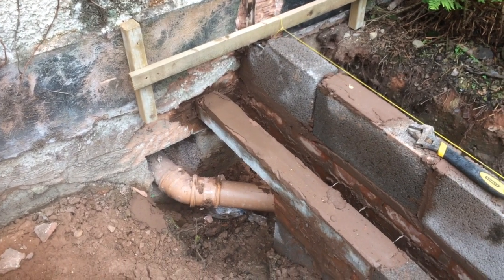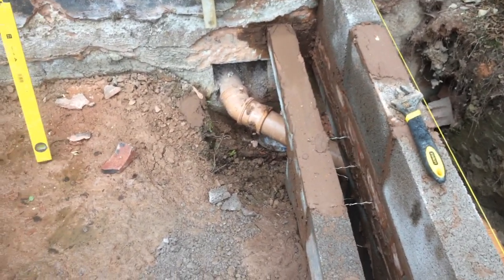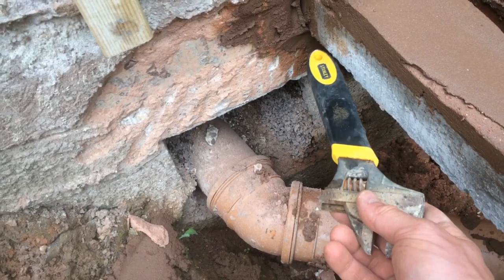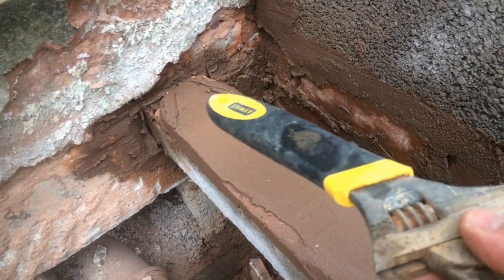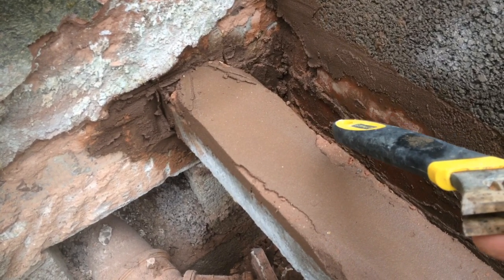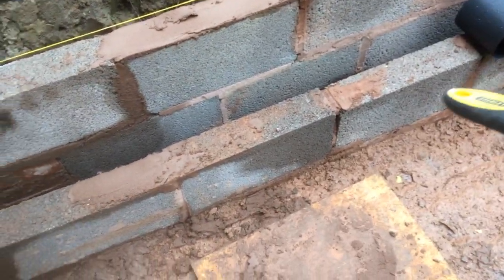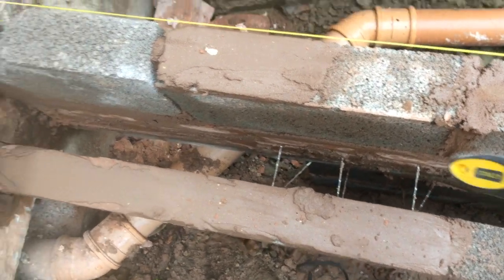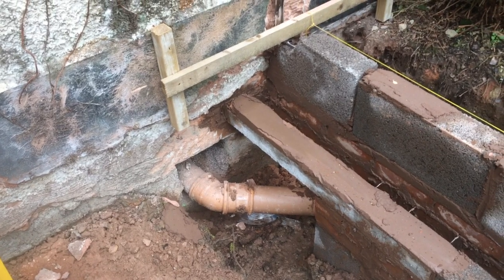Key in Concrete Lintel to Existing Block or Brick Work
This didn't end up too "plumb" but gives an idea of the general principal, of how to key in a concrete lintel to and existing building.

In my case this was done, on the recommendation of the building inspector. In short it involves chiselling holes in existing wall, and inserting concrete lintels,  so they run out level, to sit on new block or brick work.

Typically this is done to provide a pass through, for services such as waste water pipes, or surface drainage water pipes.